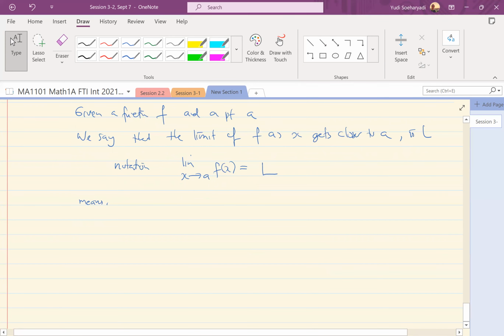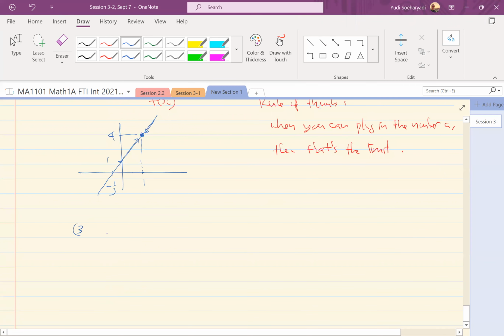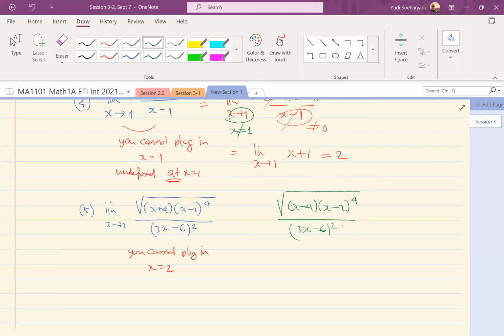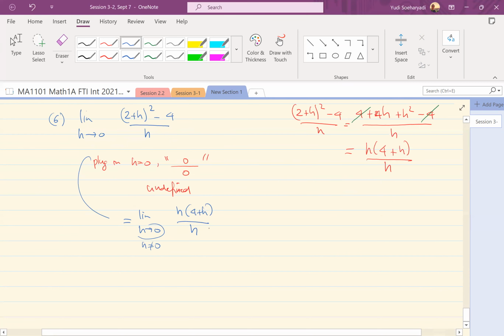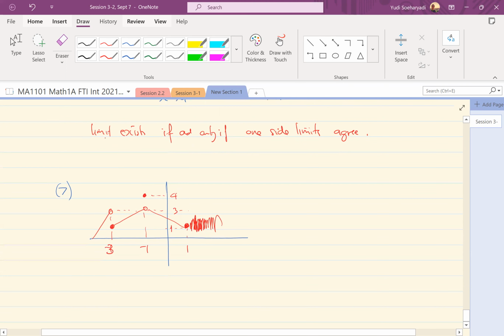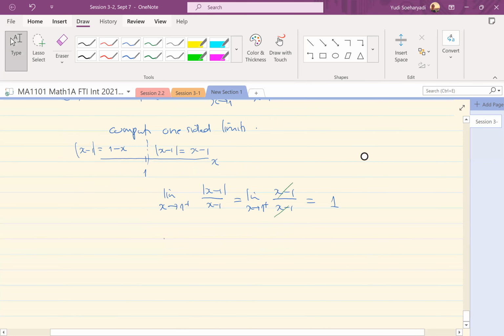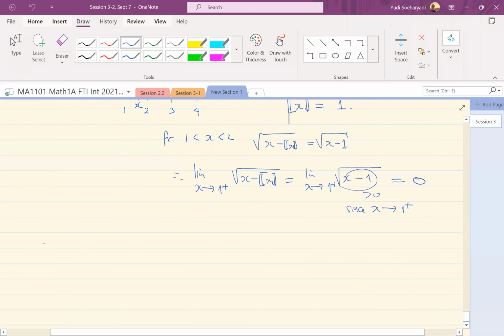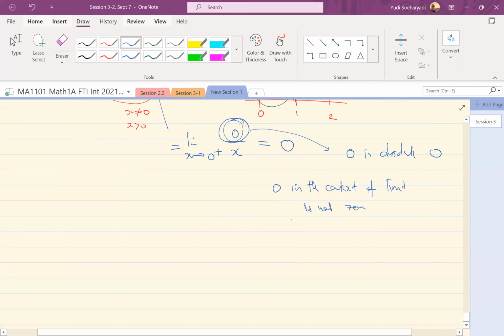MA1101 Math 1A (English) Session 3-2B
Motivation for limits, intuitive limits, non existence, a few examples of computing limits